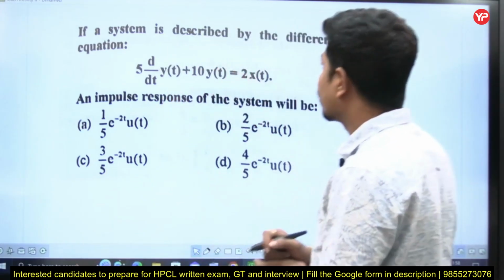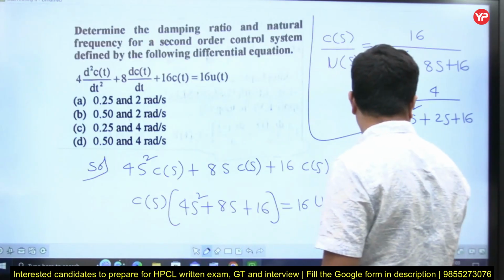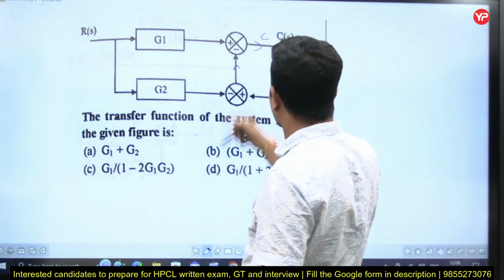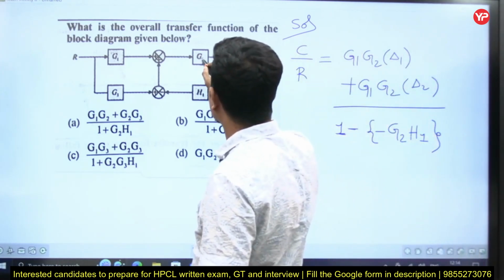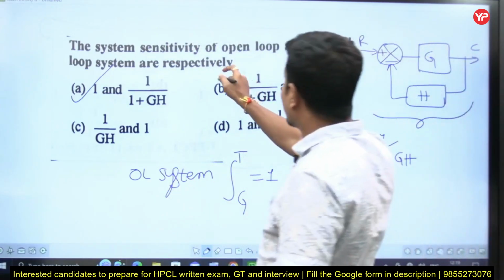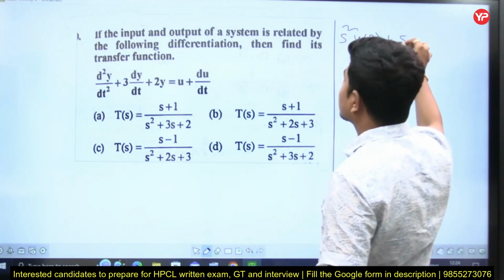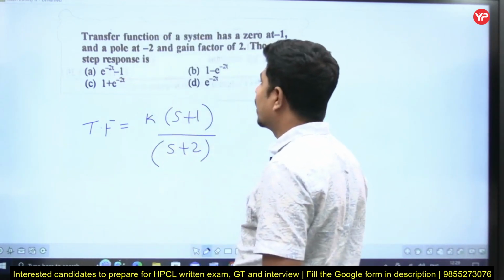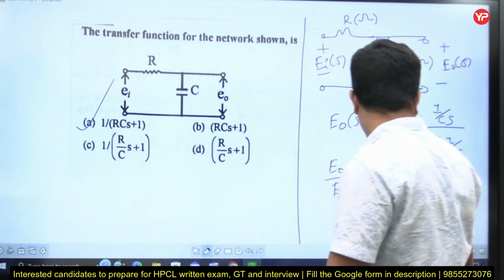Weekly 20 Questions Series of Control Systems for HPCL 2023 written Exam Preparation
Weekly 20 Questions Series of Electrical Circuits for HPCL 2023 written Exam Preparation | Ammeter Design | Important Topic | Instrumentation & Electrical | HPCL written Exam Preparation 2023 | Actual exam & Syllabus are different | Analysis & Strategy for HPCL IN instrumentation officers preparation 2023 | Right Resources & Right Strategy is very important for HPCL 2023 written exam preparation | Much awaited advertisement HPCL 2023 without GATE | Prepare for written exam, GT & Interview  | All Details about HPCL Recruitment 2023 through CBT | Prepare HPCL Written Exam with YourPedia. Bumper Vacancies in HPCL recruitment 2023 through CBT recruitment through GATE 2023 | HPCL written Exam preparation with YourPedia & CIL Interview preparation with YourPedia